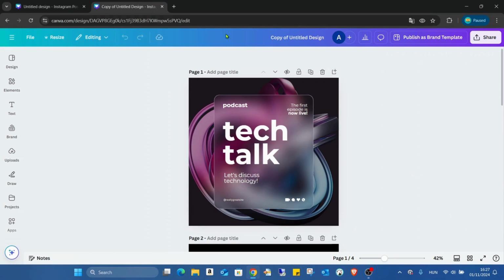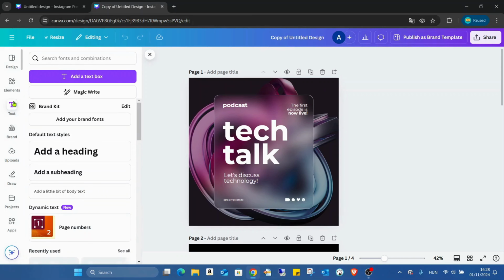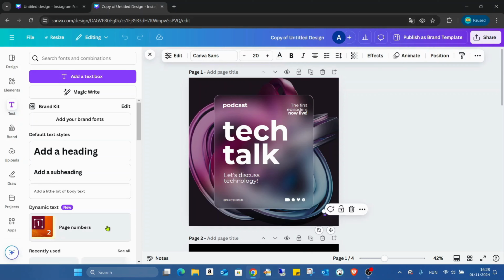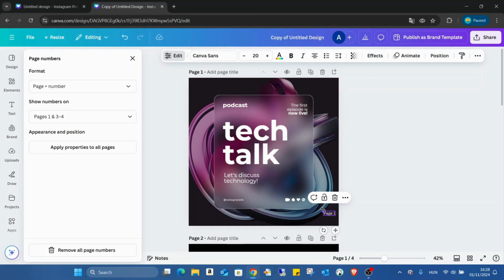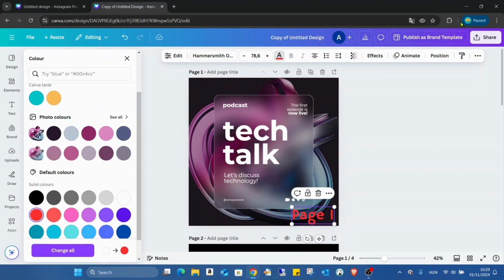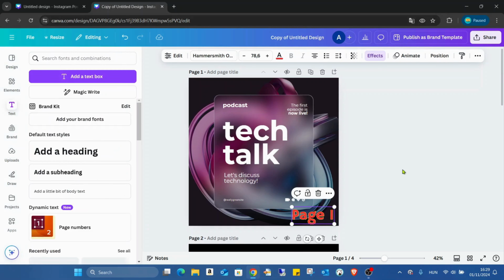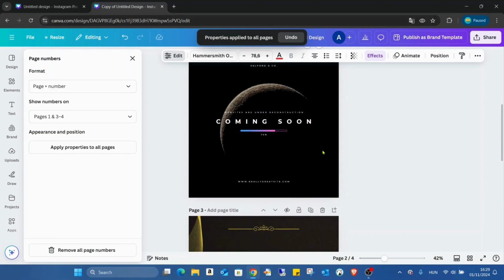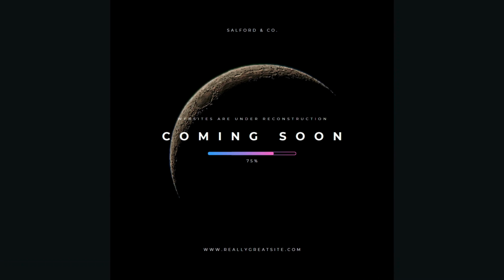New Canva Feature Revealed Automatic Page Numbers in 5 Seconds 🚀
🔥 CANVA'S NEWEST SECRET WEAPON: Automatic Page Numbering EXPOSED! 🔥

Are you tired of manually numbering pages? Say GOODBYE to tedious design work and HELLO to Canva's game-changing dynamic text feature!

In this MUST-WATCH tutorial, I'll show you:
✅ EXACTLY how to add automatic page numbers in SECONDS
✅ The EXACT step-by-step process (even beginners can do this!)
✅ Pro tips to make your documents look PROFESSIONAL instantly
✅ Hidden Canva tricks you won't find anywhere else

What You'll Learn:
- How to activate dynamic page numbering
- Customizing page number styles
- Avoiding common design mistakes
- Making your documents look ULTRA-PROFESSIONAL

TOOLS NEEDED:
- Canva (Free or Pro version works!)
- 5 minutes of your time
- Desire to level up your design game 💯